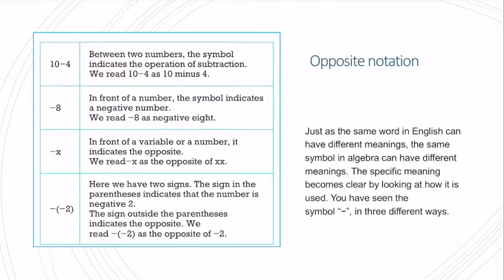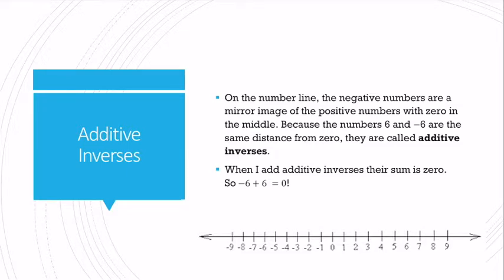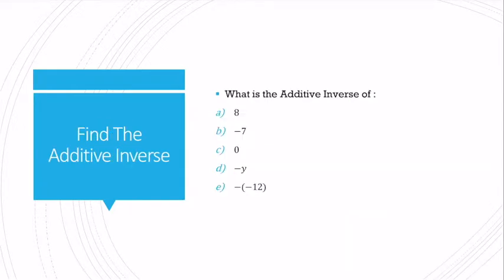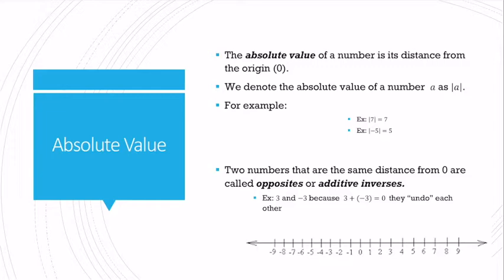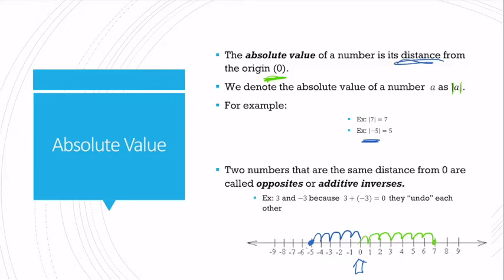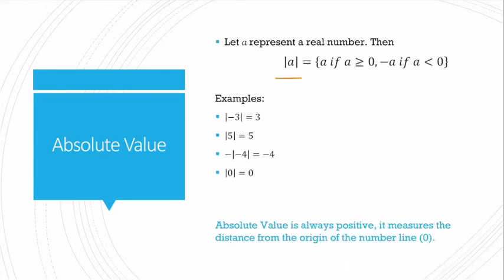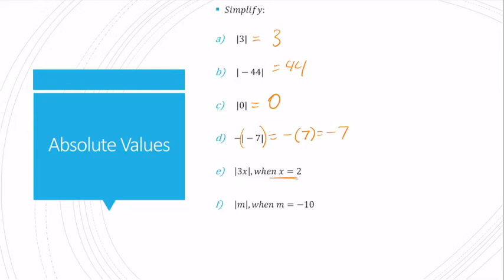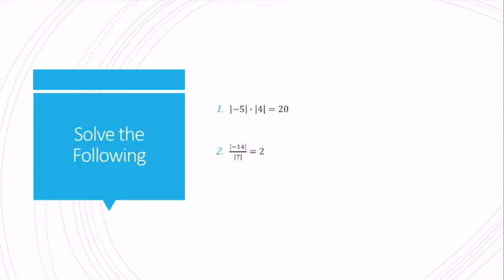Intermediate Algebra Section R.2 Part 2, Absolute Value